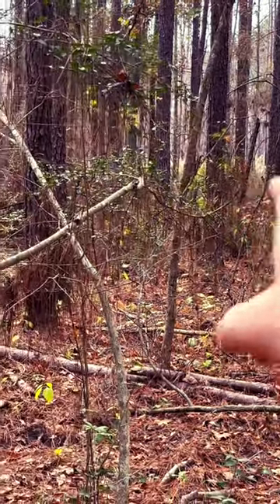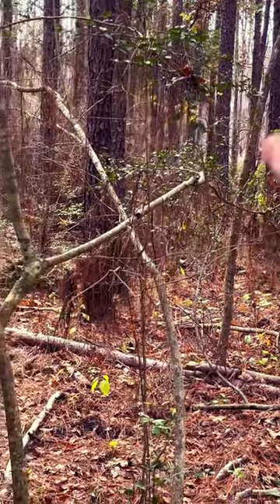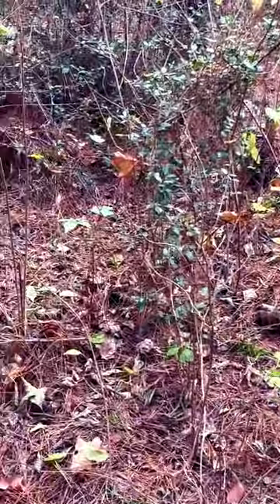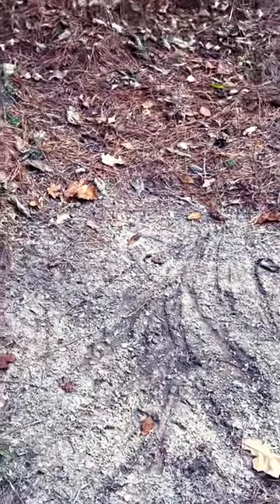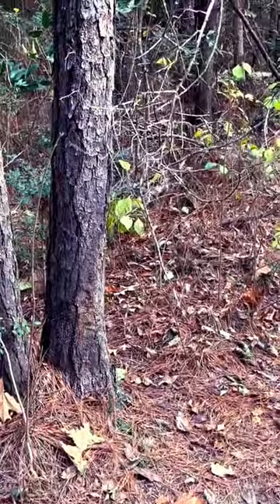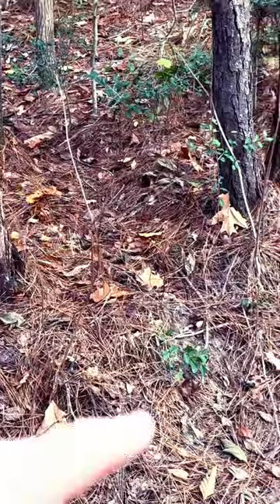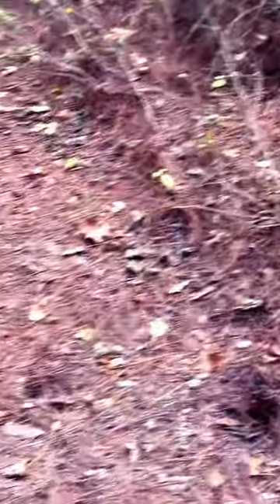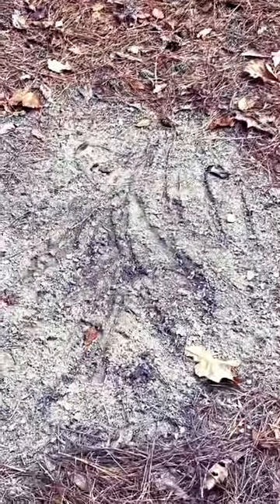Texas Public Land Mid Season Scout | Giant December Scrape!